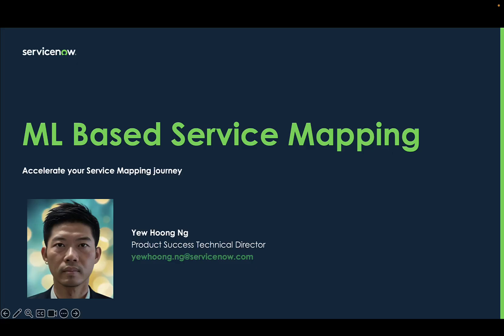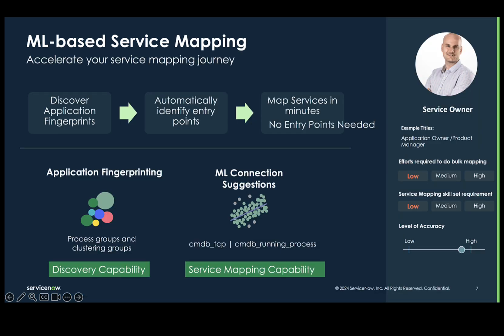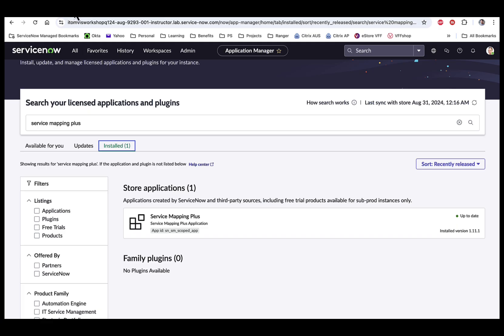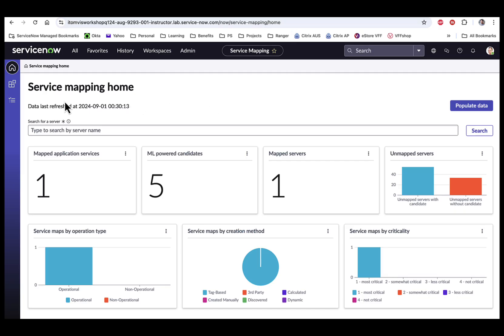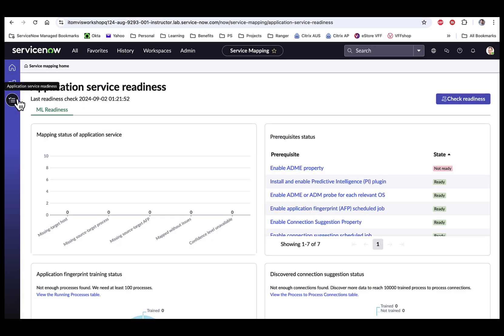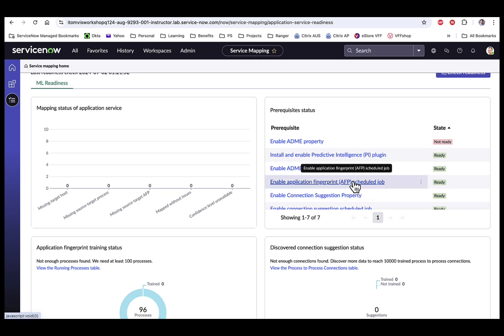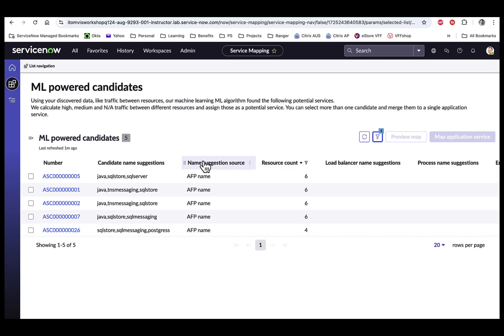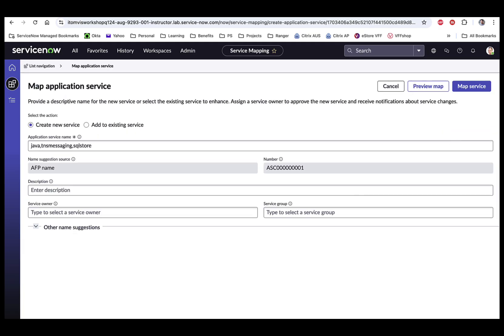Leveraging ML for Top Down Service Mapping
This video explains how to get started on using Machine Learning (ML) for Service Mapping. Including how to create new applications services from ML suggested candidates, add suggested candidates to existing application services and improve existing top down service maps using connection suggestions.